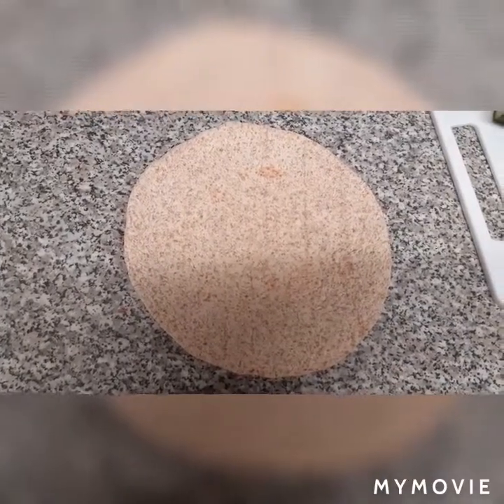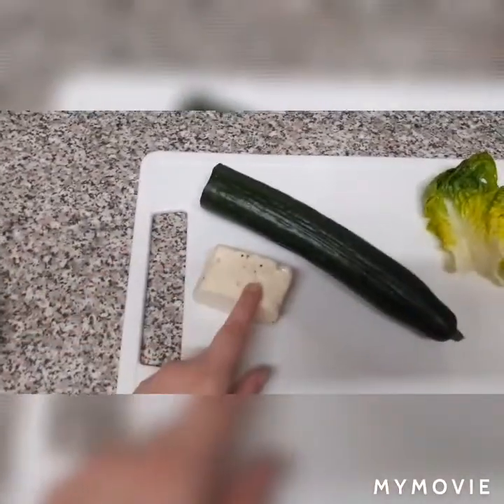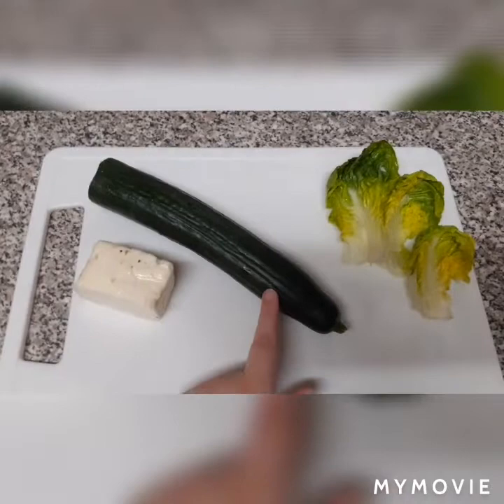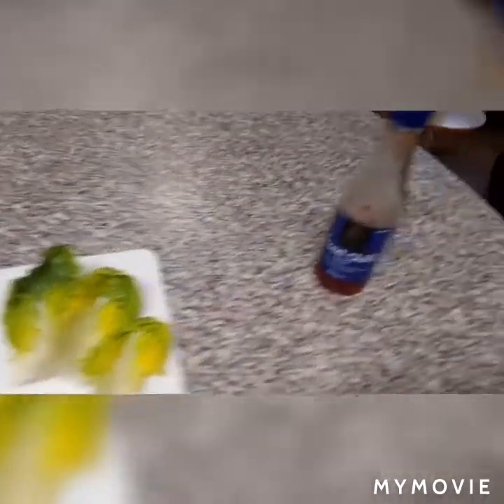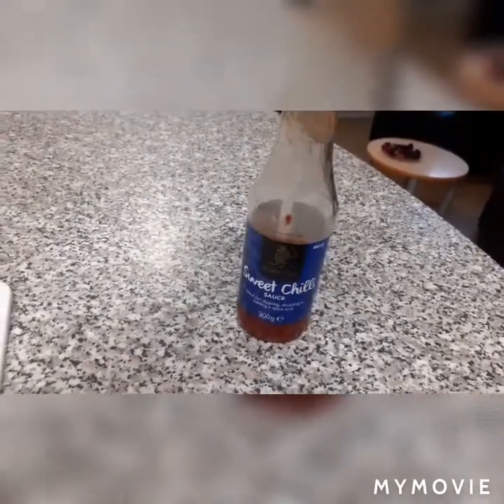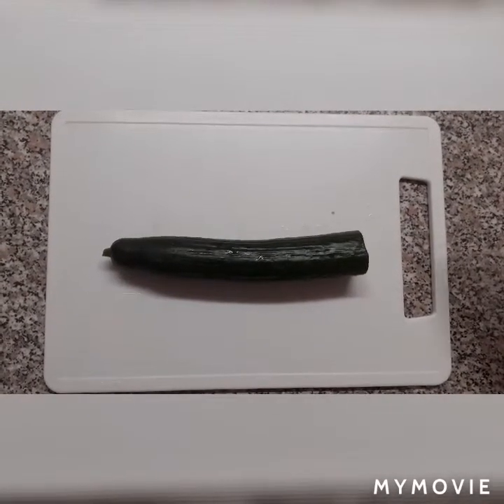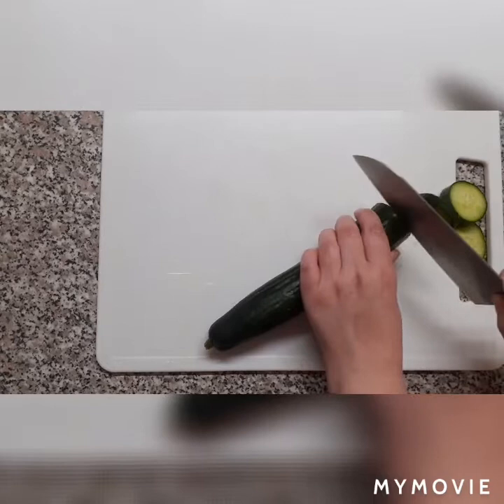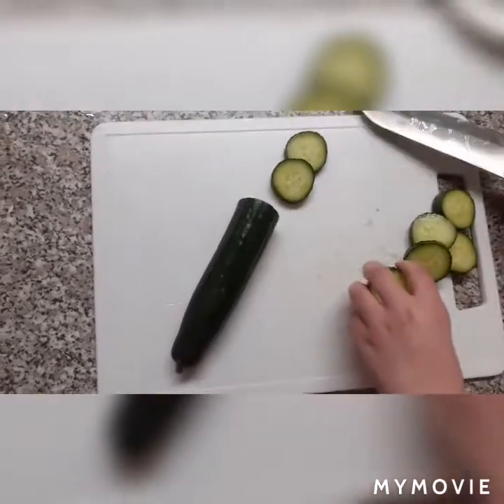Halloumi and Sweet Chilli Wrap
A simple but delicious wrap that anyone can make.

Ingredients:
3 romaine lettuce leaves
1 cucumber
1 tortilla wrap
Halloumi cheese

Steps:
1) Wash and dry the veggies.
2) Slice the cucumber into 8 slices. Place them in 4 rows of 2 in the middle of the tortilla bread.
3) Shred the lettuce and place on top of the cucumber.
4) Slice the halloumi into 4 slices.
5) Heat oil in a pan. Once the oil is hot, place the halloumi in the pan and let each side cook for two minutes each, or until the cheese becomes golden.
6) Place the halloumi on top of the cucumber and lettuce and drizzle sweet chilli sauce on top.
7) Fold the sides of the tortilla towards the middle of the wrap. Next, fold the bottom side of the tortilla towards the middle too then it’s ready to eat. Enjoy!